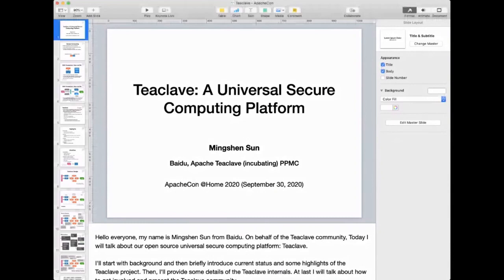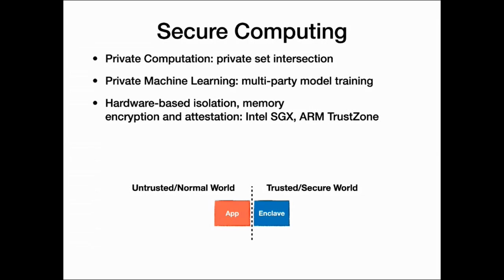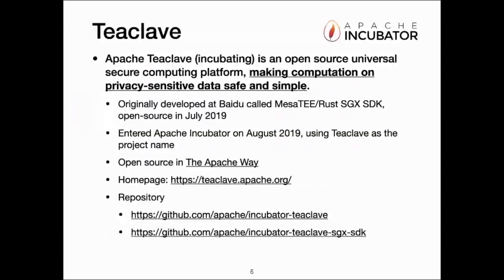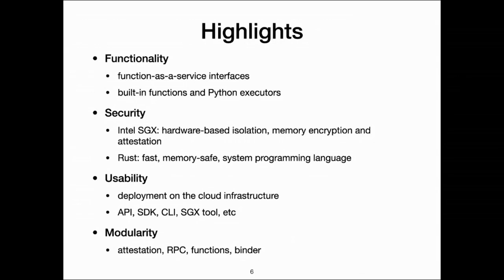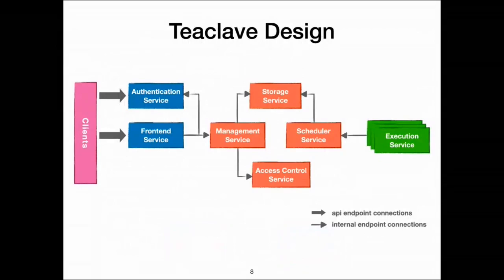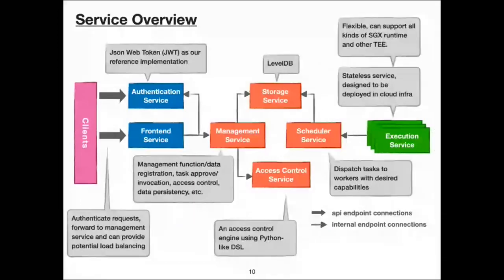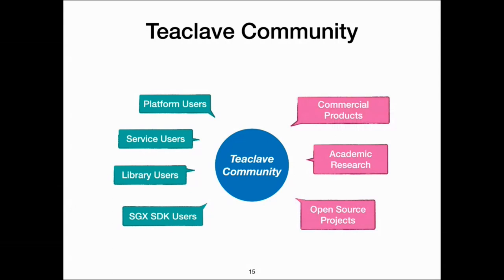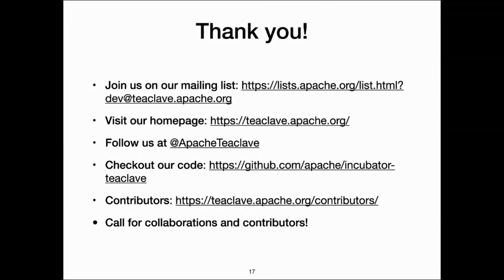Teaclave: A Universal Secure Computing Platform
Mingshen Sun

Apache Teaclave (incubating) is a universal secure computing platform to make computation on privacy-sensitive data safe and secure. The platform adopts multiple security technologies to enable secure computing, in particular, Teaclave uses Intel SGX to serve the most security-sensitive tasks with hardware-based isolation, memory encryption and attestation. Teaclave is provided as a function-as-a-service platform and with many built-in functions, it supports a wide variety of tasks on sensitive data, such as privacy preserving machine learning, private set intersection, and cryptographic computation. More importantly, unlike traditional FaaS, Teaclave supports both general secure computing tasks and flexible single- and multi-party secure computation. Last but not least, Teaclave is written in Rust to prevent memory-safety issues. Teaclave entered the Apache Incubator in August 2019. In this talk, we would like to introduce this project to the whole community for the first time. We will discuss some motivation and background of the secure computing ecosystem. Then, we will present highlights of the Teaclave platform and its internal design, talk about the roadmap of incubating and current progress, and finally, introduce current status of Teaclave community.

Mingshen Sun works at Baidu and is a member of Apache Teaclave (incubating) PPMC (Podling Project Management Committee). He leads, maintains and actively contributes to several open source projects including Teaclave, MesaPy, Rust OP-TEE TrustZone SDK, etc. Please visit his homepage for more information.